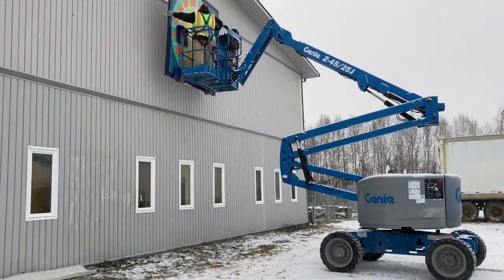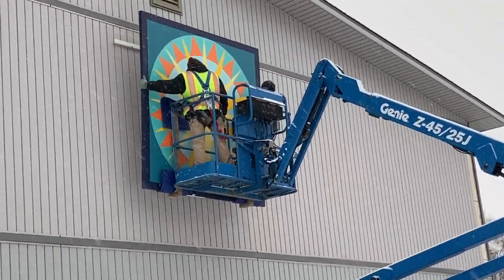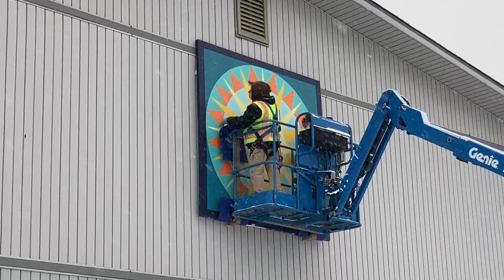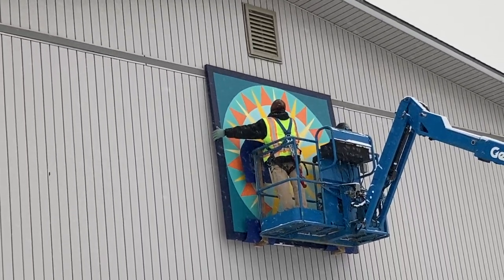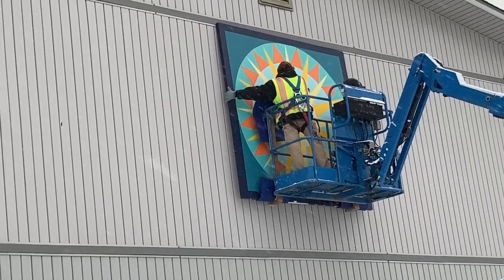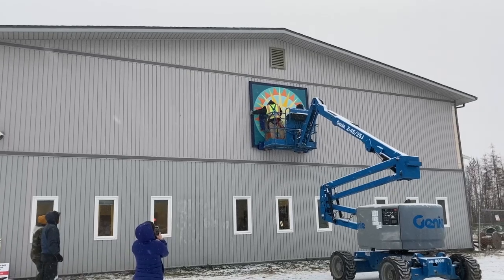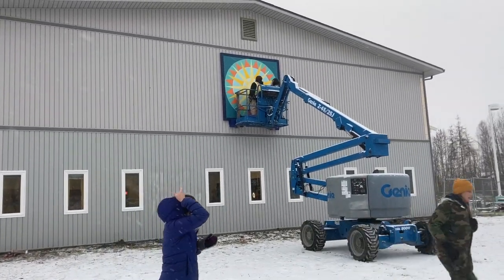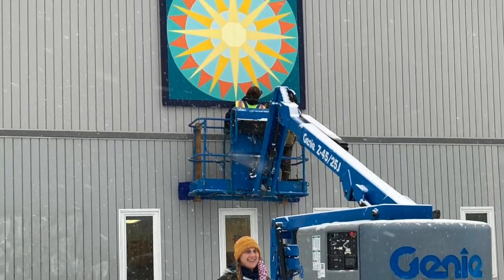Barn Painting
This video is about Barn Painting